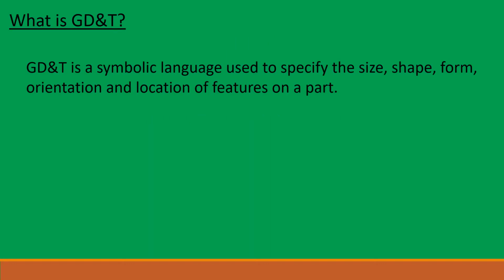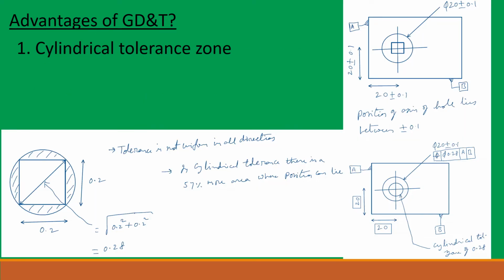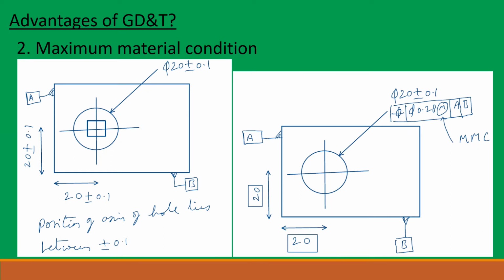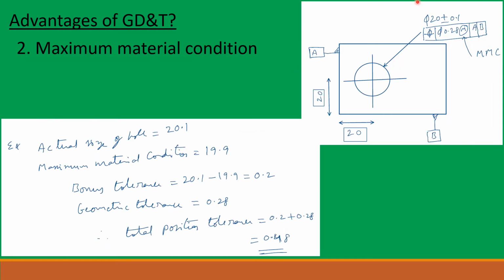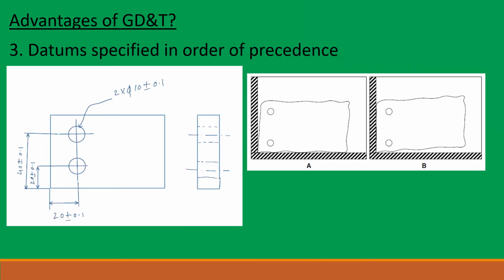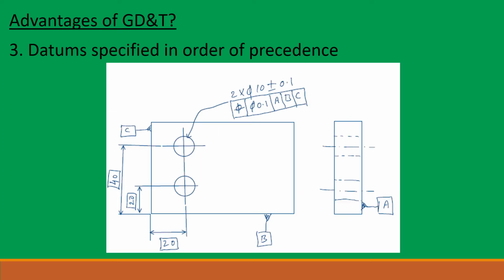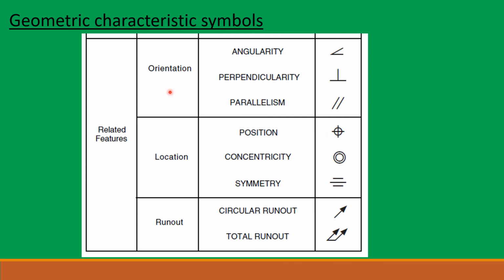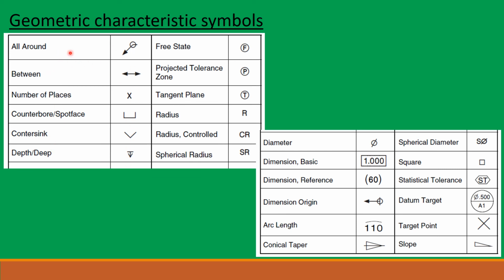Geometric dimensioning and tolerancing - GD&T part1 - Introduction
In this video introduction of geometric dimensioning and tolerancing (GD&T) is given, advantages of GD&T, when to use GD&T, geometric characteristic symbols discussed.